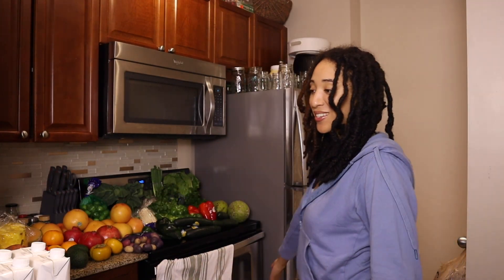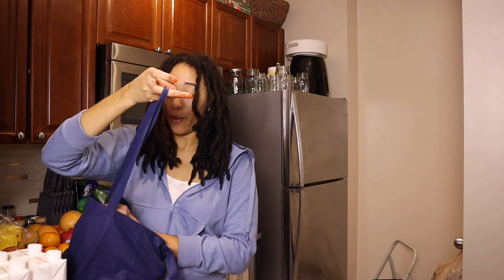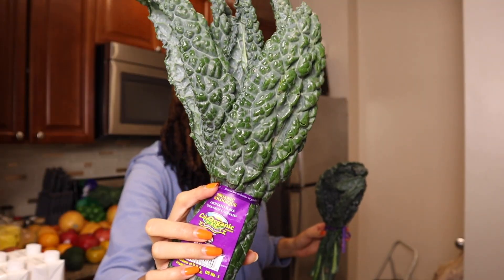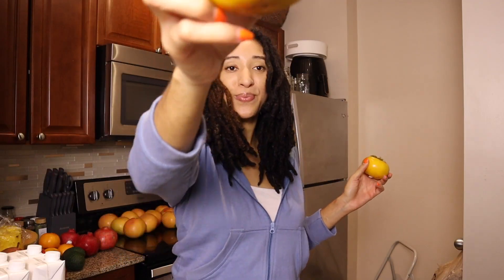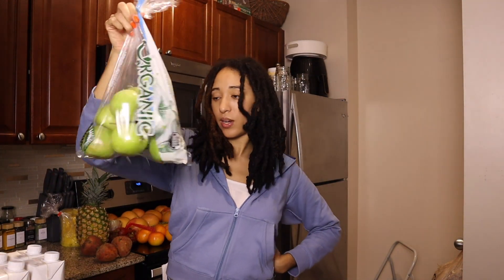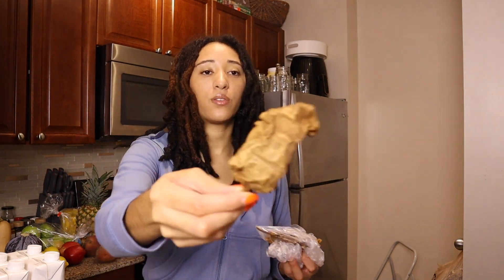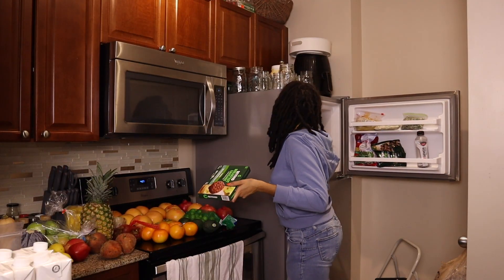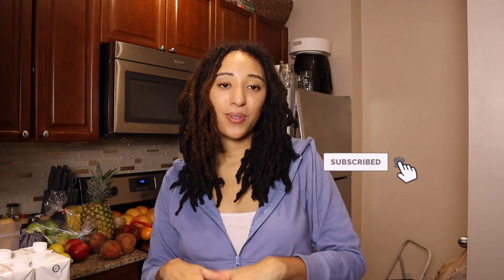FARMER'S MARKET VEGAN GROCERY HAUL 2023 | GOT SOME SEASONAL GOODIES 🥰🌱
The Farmer's Market never lets me down 😇 Let's get into this gorgeous vegan grocery haul! Got some great seasonal finds to come get some inspiration for your next shopping trip!

📌 AMAZON STOREFRONT FOR KITCHEN SUPPLIES/GOODIES

(this video is about: vegan juicing haul,vegan farmers market haul,vegan grocery haul,juice shopping list,vegan grocery shopping,vegan groceries,vegan grocery shopping trip,vegan grocery list,fresh juice,juicing groceries,juicing fruits and vegetables,thatcolevegan,black vegans,black vegan channel,black vegan community,)